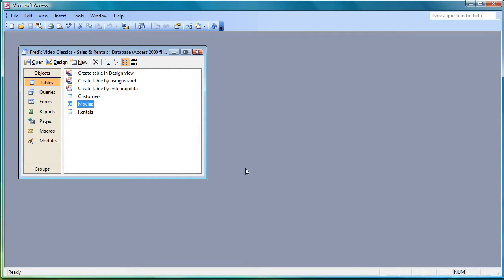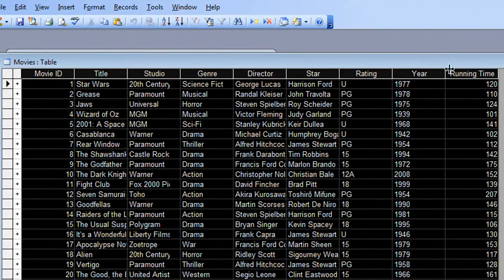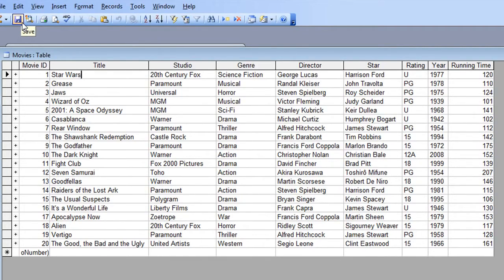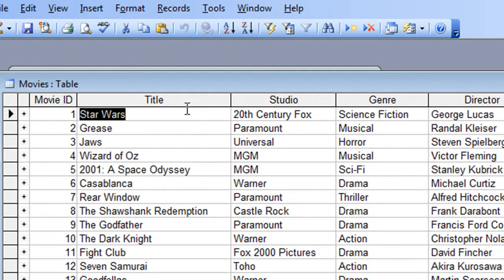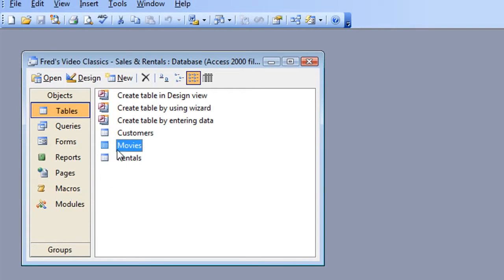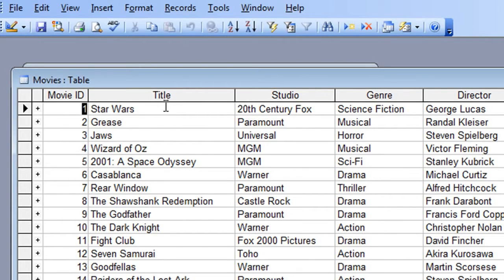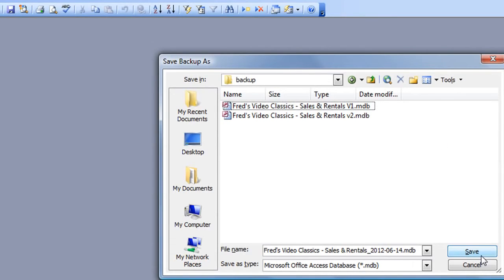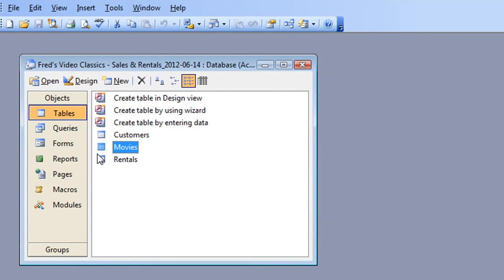Microsoft Access Tutorial for Beginners #7 Tables pt 5 Saving u0026 Data Backup Access 2003